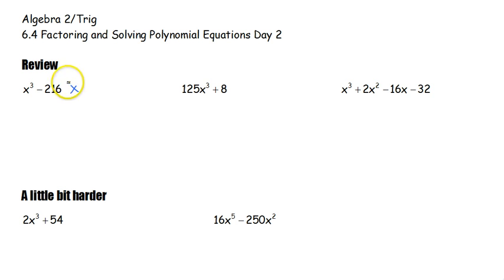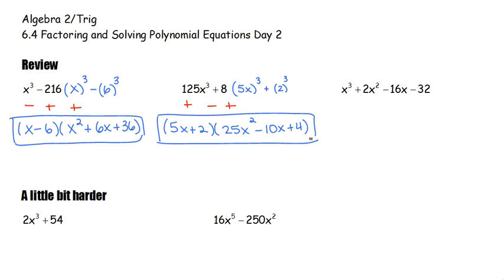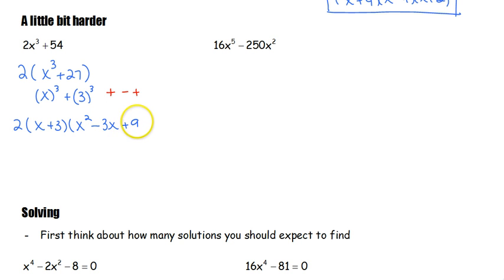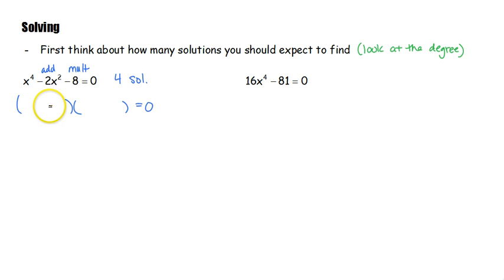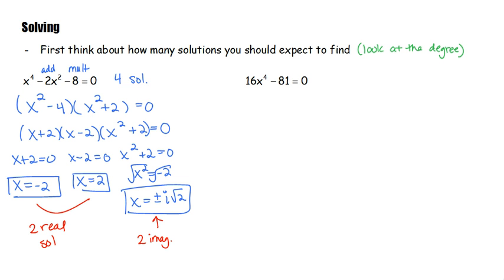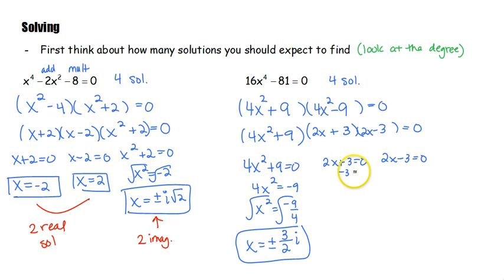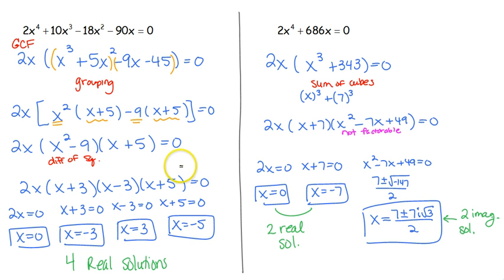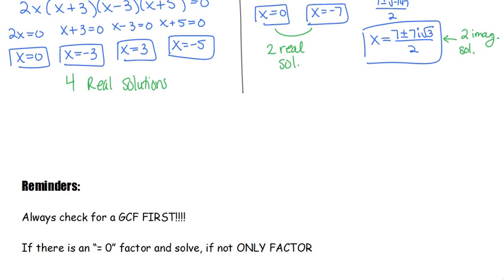6 4 Day2 Video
Factoring and Solving Polynomial Equations